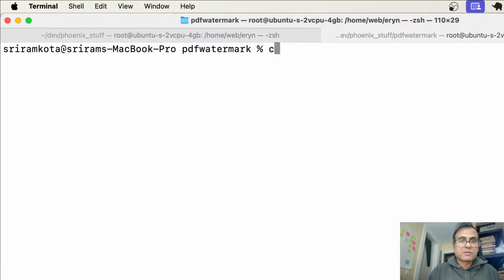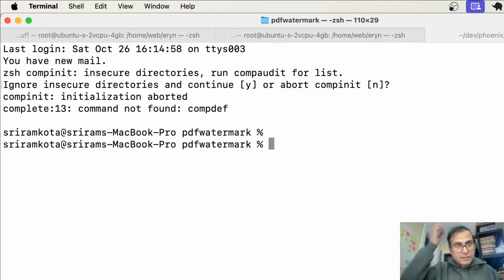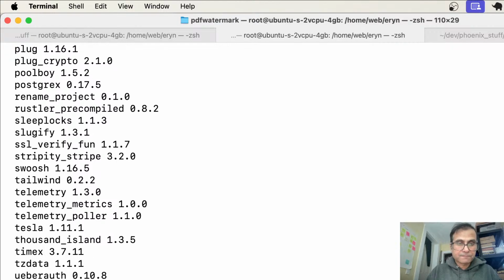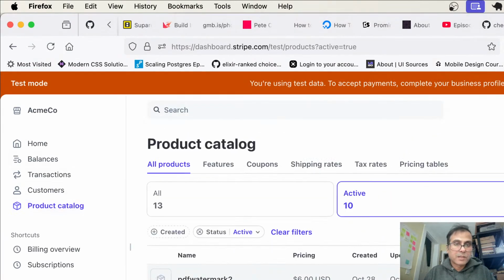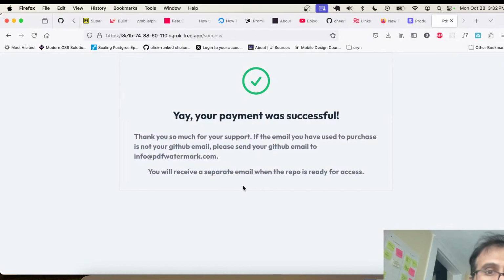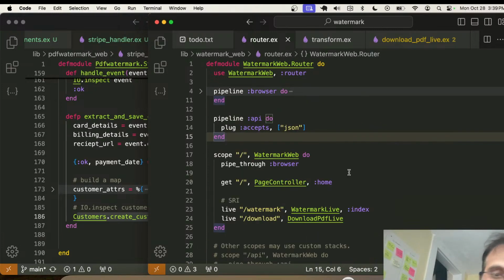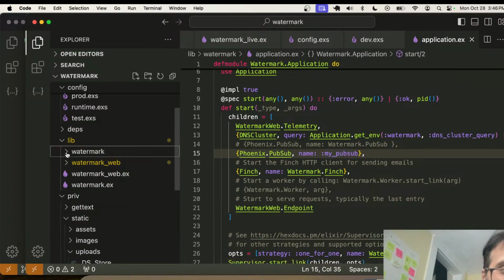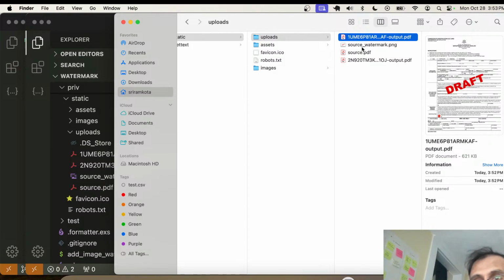Builld a microsaas with phoenixjumpstart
In this stream i will demonstrate how to quickly build a micro saas with one time payments using phoenixjumpstart.